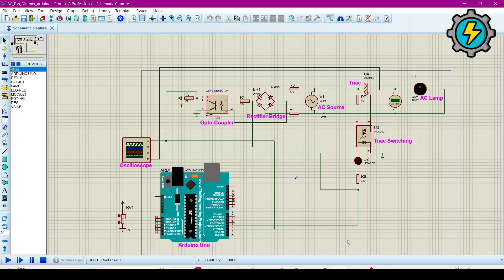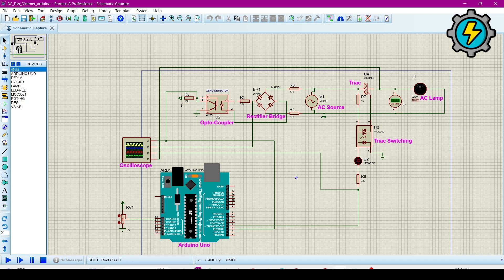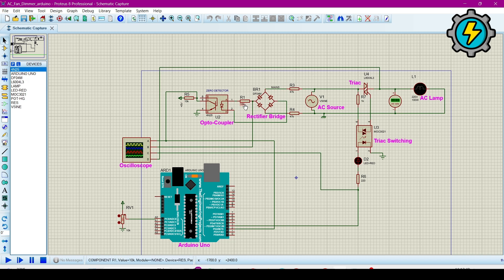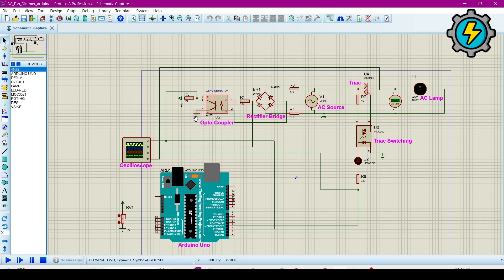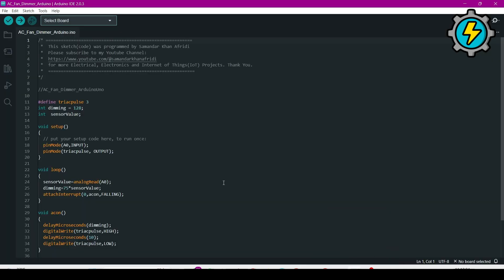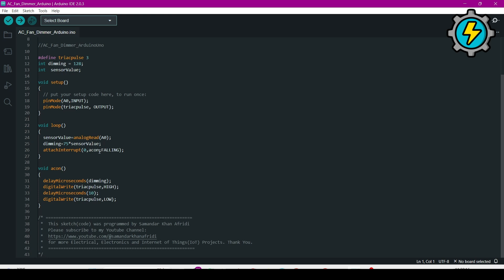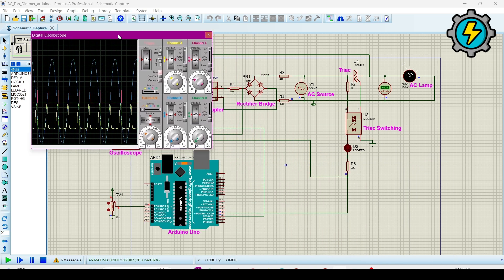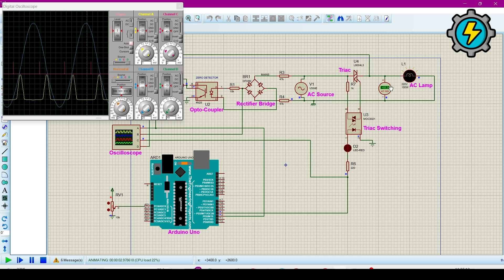AC Fan Dimmer Simulation with Arduino: Proteus Tutorial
Click on the following, my GitHub link for Simulation and Programming zip file

 *  My name is Samandar Khan Afridi
 *  for more Electrical, Electronics & IoT Tutorials. Thank You.